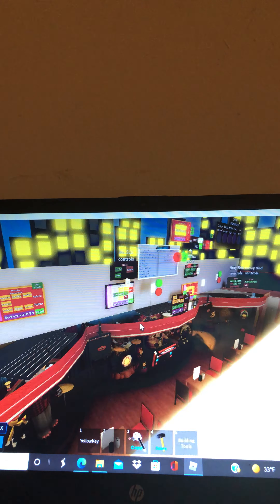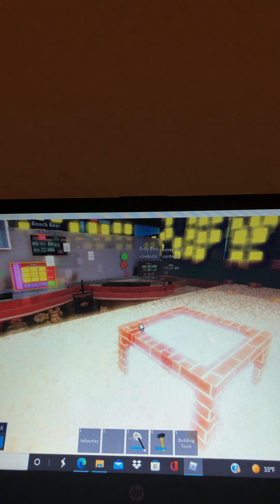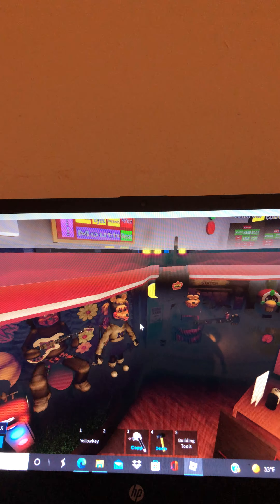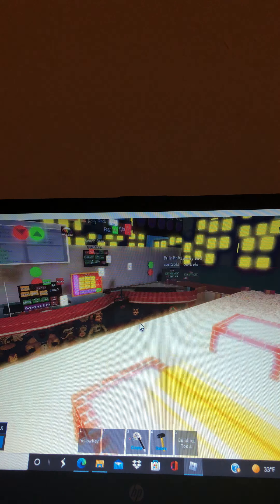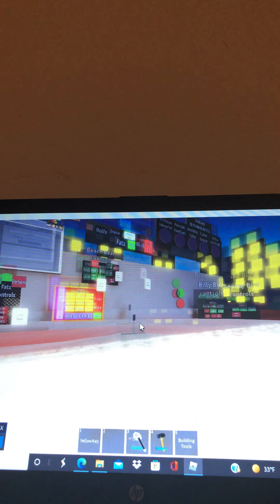My Showbiz pizza place game on roblox